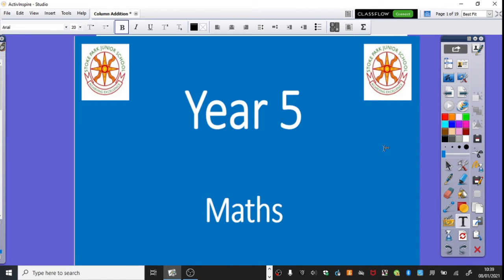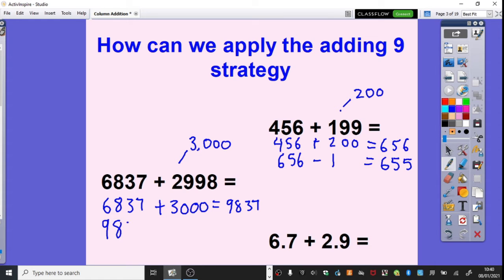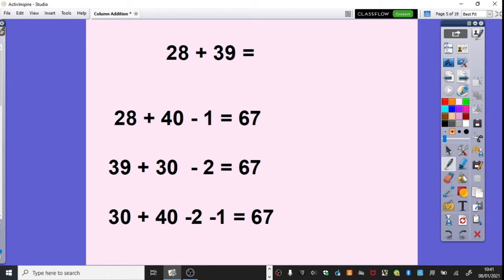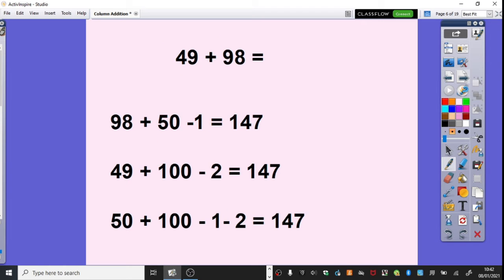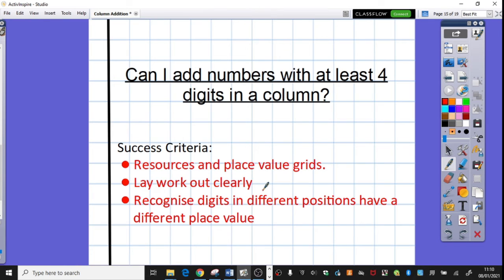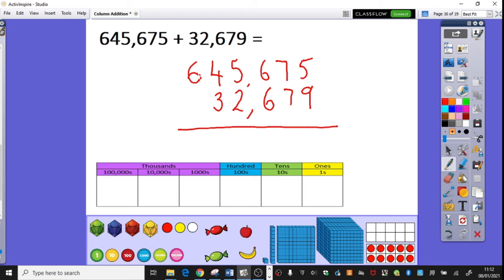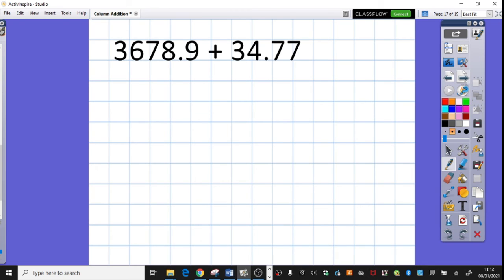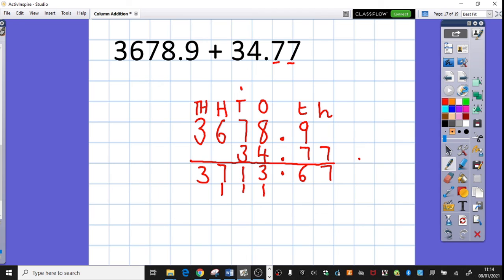Week 3 Year 5 Maths Tuesday Blue Group